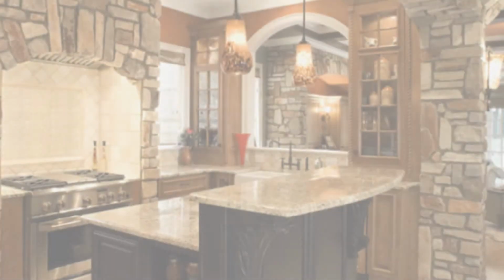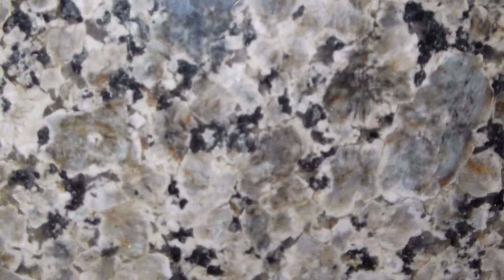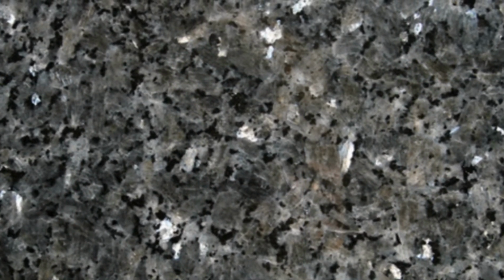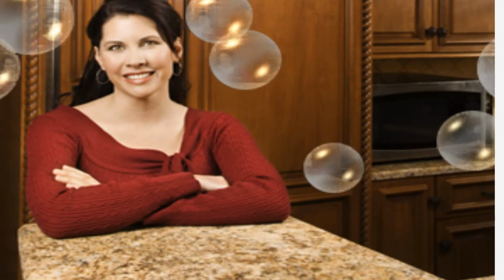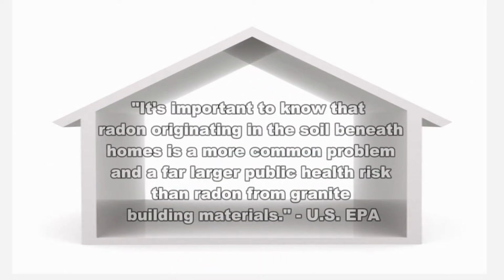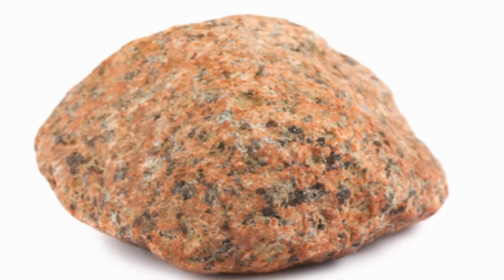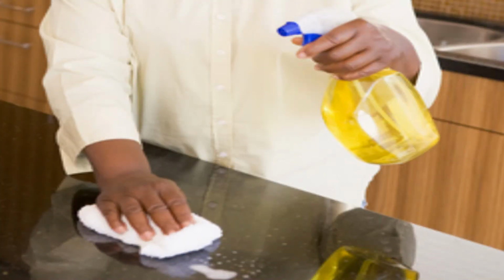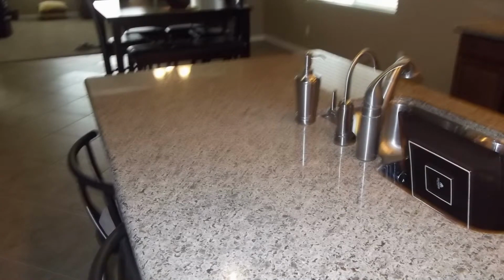Granite Countertops: Is Radon & Radiation a Real Concern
In recent years, there have been numerous media reports about possible health concerns regarding granite countertops emitting radiation and radon gas into people's homes.

Any type of rock could contain naturally occurring radioactive elements such as radium, uranium and thorium. Some pieces of granite contain more of these elements than others. If present, these radioactive elements will decay into radon, a colorless, odorless, radioactive gas which may be released from the granite over time.

According to the U.S. Environmental Protection Agency, "It's important to know that radon originating in the soil beneath homes is a more common problem and a far larger public health risk than radon from granite building materials."